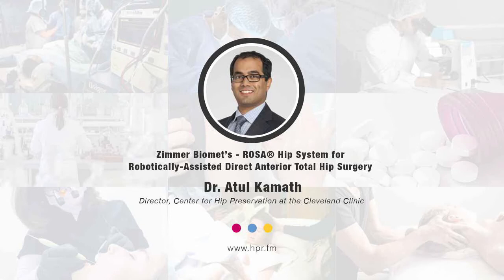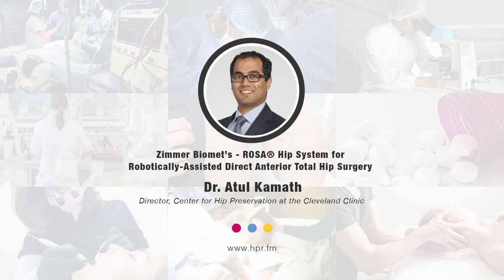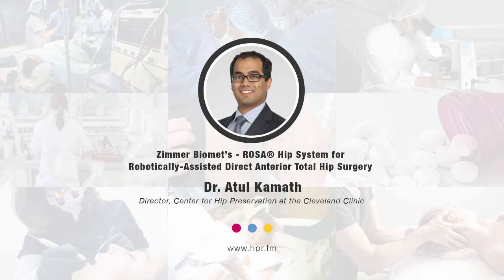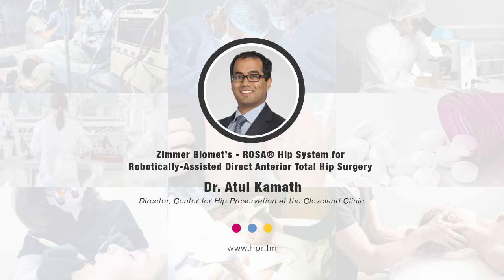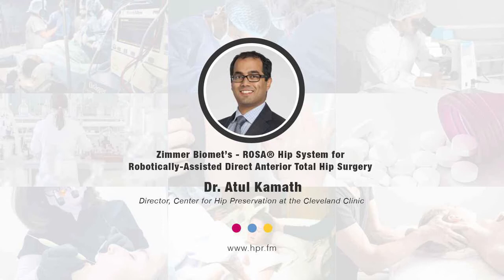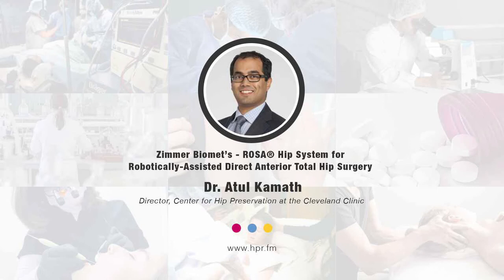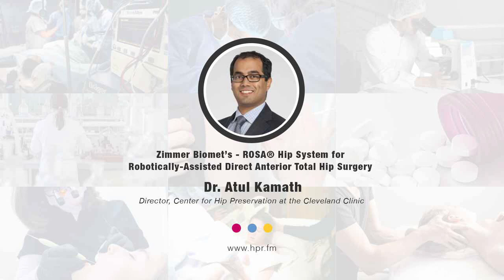Zimmer Biomet’s - ROSA® Hip System for Robotically-Assisted Direct Anterior Total Hip Surgery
Dr. Atul Kamath, MD, Director, Center for Hip Preservation at the Cleveland Clinic and a ROSA® Hip developer surgeon discusses the recent FDA clearance of the ROSA® Hip System. This marks the fourth robotic system introduced by Zimmer Biomet. It aims to robotically assist surgeons through critical steps of the procedure and allows them to use real-time data and visualization tools with the goal of reducing intra-operative variability and inconsistency. ROSA® Hip is also the latest addition to ZBEdge™, Zimmer Biomet’s suite of digital and robotic technologies designed to seamlessly share data and deliver clinical insights throughout the entire surgical experience with the goal of improving patient outcomes.

Atul Kamath, MD holds appointments in the Center for Hip Preservation, Center for Sports Health, Center for Pediatric Orthopaedic Surgery, and Adult Hip and Knee Surgery within the  Orthopaedic and Rheumatologic Institute at the Cleveland Clinic. He is the Director for the Center for Hip Preservation and staff surgeon in the Orthopedic and Rheumatologic Institute.Dr. Atul Kamath completed his undergraduate studies at Harvard College, where he was accepted into the Phi Beta Kappa honor society.  He then attended Harvard Medical School. Dr. Kamath underwent general and orthopedic surgical training at the Hospital of the University of Pennsylvania and the Children’s Hospital of Philadelphia.Dr. Kamath completed fellowship training in hip and knee reconstruction at the Mayo Clinic, where he was selected for the Mark B. Coventry  Adult Reconstructive Surgery Award. He then pursued advanced fellowship training in hip preservation, restoration, and reconstruction at centers in Europe through awards from the Maurice Müller Foundation, Charnley Foundation, and the Hip Society. He completed an additional fellowship in health policy through the American Association of Hip and Knee Surgeons (AAHKS). He is board-certified in orthopaedic surgery by the American Board of Orthopaedic Surgery.  Dr. Kamath joined the Clinic in 2018 following a faculty appointment at Penn Medicine in Philadelphia, PA. Dr. Kamath was recruited to serve as the Director of the Center for Hip Preservation, a multi-disciplinary team dedicated to the diagnosis and treatment of hip pain in adolescent, young adult, and adult patients. Dr. Kamath has expertise in joint preservation strategies and surgical techniques. These techniques include arthroscopy of the hip, treatment of avascular necrosis (AVN), periacetabular Ganz osteotomy (PAO), femoral osteotomy, deformity correction, and safe surgical hip dislocation. He has also extensive experience in cartilage repair and restoration techniques.Dr. Kamath specializes in adolescent and young adult surgery of the hip and knee.  His practice accepts patient as young as 10 years old for hip conditions, and up to any age for hip and knee conditions. Dr. Kamath has a unique background, with advanced training in young adult surgery of the hip and knee, as well as hip and knee reconstruction and joint replacement. He treats professional athletes, performers, and artists, as well as weekend warriors.This joint preservation work complements Dr. Kamath’s surgical management of arthritis across the spectrum of hip and knee pathology. He performs a large number of primary and revision total hip and total knee arthroplasty procedures, including anterior total hip replacement, resurfacing, robotic surgery, and minimally-invasive surgical options.Dr. Kamath pursues research on patient safety after joint replacement, as well as issues of satisfaction and cost measures associated with hip and knee conditions. Other active research interests focus on less invasive surgical techniques and joint preservation strategies for the young. He seeks to evaluate the success of hip preservation techniques in improving clinical outcomes in the management of developmental hip disorders, as well as traumatic and degenerative hip conditions. Dr. Kamath serves as the Co-Director for Adult Reconstruction Research to advance all facets of hip and knee outcomes research.Dr. Kamath is the author of more than 145 peer-reviewed publications and chapters, and he serves either as a reviewer or on the editorial board of multiple orthopedic journals. He is an active member on multiple national academic committees, including an American Academy of Orthopaedic Surgeons (AAOS) and the American Association of Hip and Knee Surgeons (AAHKS).